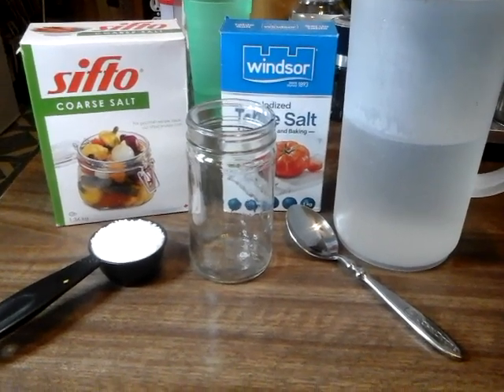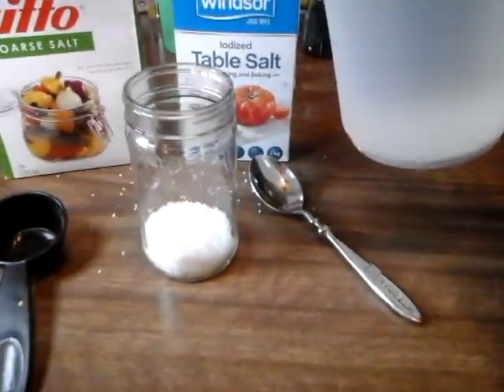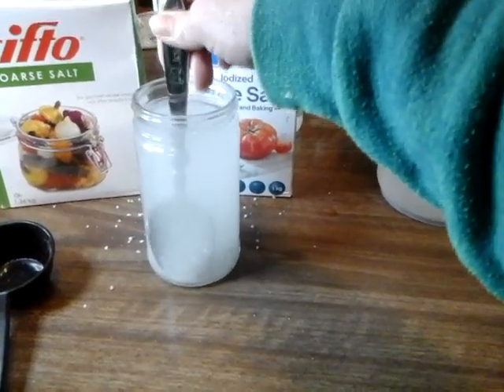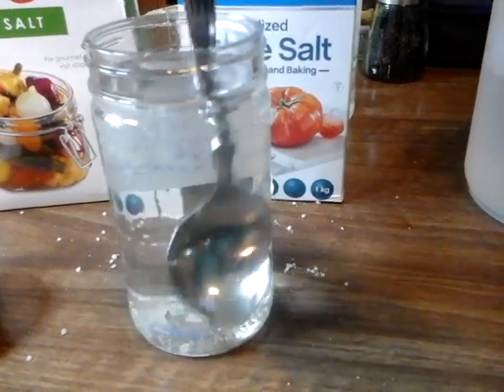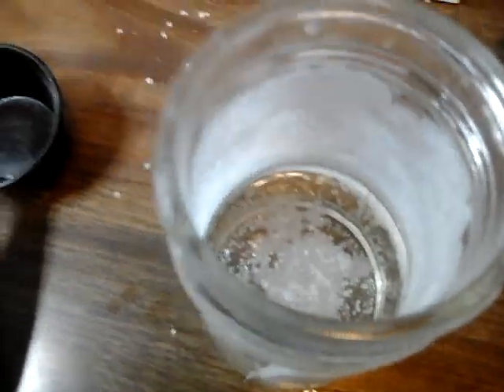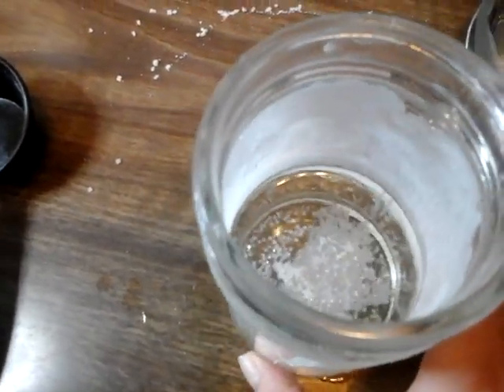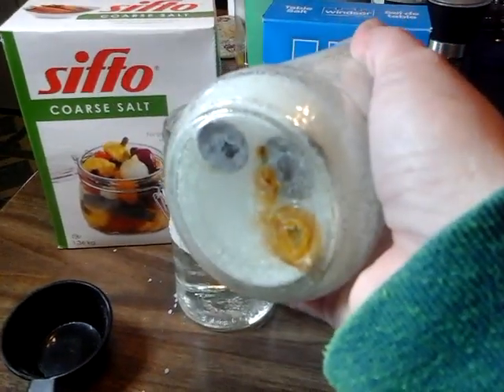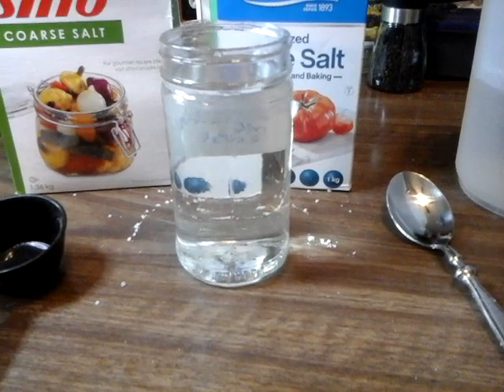Salt and Water Spell to Absorb Negative Energy & Stress (With Results) | Salt Water Fix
Today's spell uses simple salt and water to absorb negative energy around the home.. With RESULTS and Proof. Fix the negative energy around the house.
I use this simple spell around my house all the time to absorb negative energies that may fly about. Watch in this video how to make the spell jar, see it in action and how it relates to my life, and see the jar when it is done and covered in the crystals that destroy the bad vibes. Energy is always moving so it can be captured in this jar.
I use:
I recycle a glass jar that had salad dressing in it. I do rinse this out after so it can be used many times but take caution because the salt crystals could scratch the glass.
 approximately 1/4 cup salt
warm water to fill the jar
stir and dissolve the salt in the water saying " I create this saltwater to absorb negative energy in my home"  I am making this salt water to absorb negativity in my home.
Find something that feels comfortable to you, that works for your life. The important part of this is WHY we are making the saltwater. TELL it what its job is to do and THANK the creation for doing the job.
Put the jar in a public place in the home but be careful that it doesn't spill out. The water will evaporate and the salt will form crystals on the side of the jar as it does. Science plays an important part in spell casting.
When the water has evaporated from the jar, there should be an interesting crystal formation like in this video. You can keep that jar as is and start another one to keep going or wash that one out, thank the jar for catching that bad energy and get ready to do this again.
You CAN do this on the full moon or new moon or crescent moon if that is what you like, but the basis of this is designed to be SIMPLE easy and available.
Spelling is a very personal thing and please understand that this is the way I do things and there are many other right ways as well. Everyone is welcome to share comments below and opinions as well.
Bright blessings,
Char
Click *Show More*  to find exactly what playlist links you are looking for!

Come say Hi on the Other Social Medias Too!
I thank you for your support and I truly believe in what we do here.
Much Love and Bright Blessings to you,
Love, Char